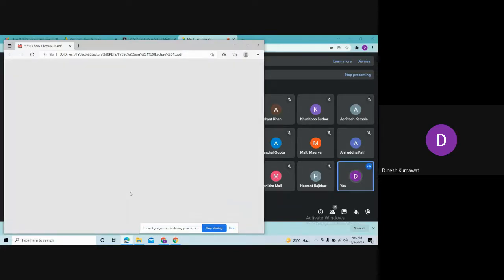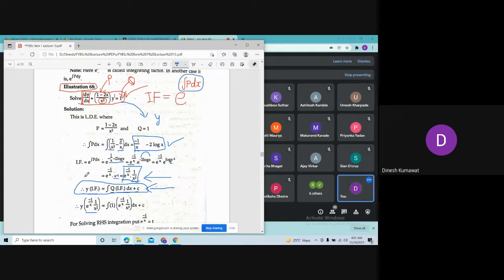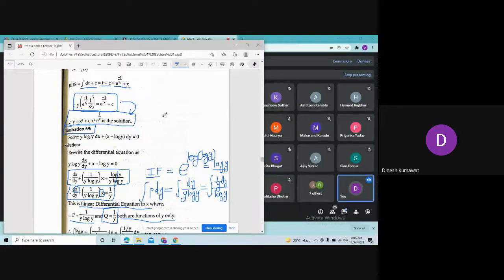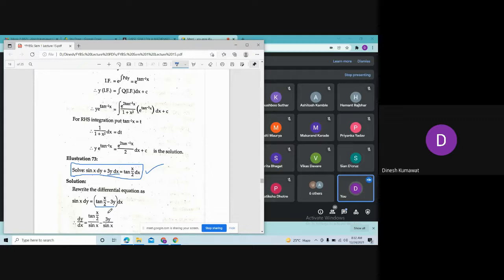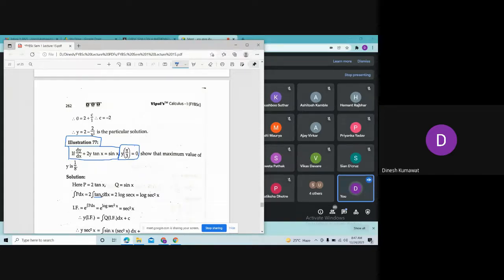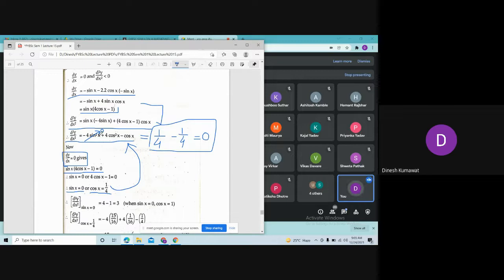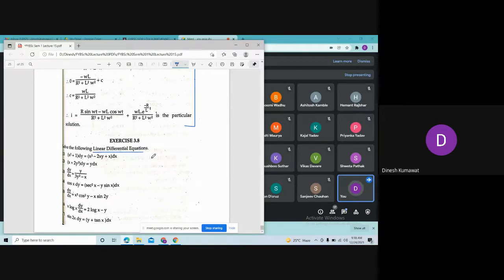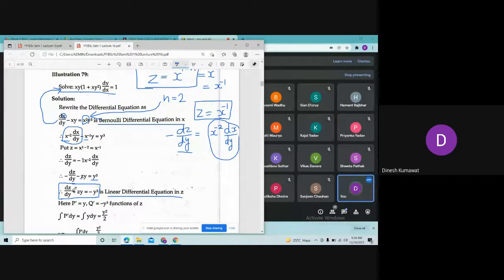FYBSc # Maths # Lecture 40 : Linear Differential Equation by Dinesh Kumawat